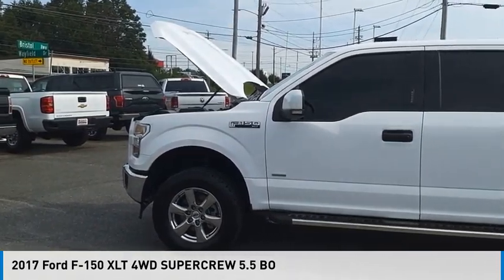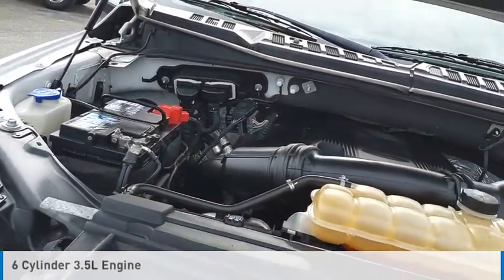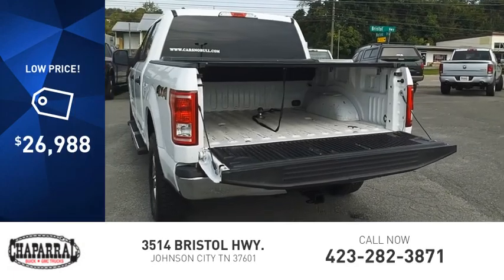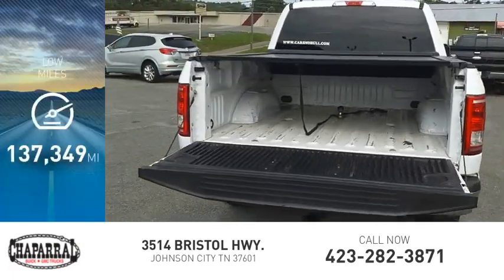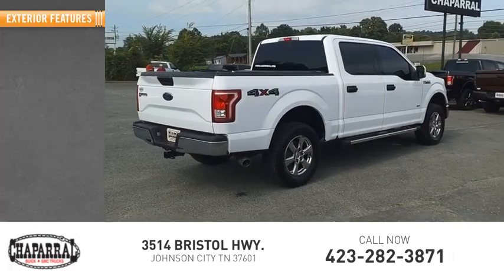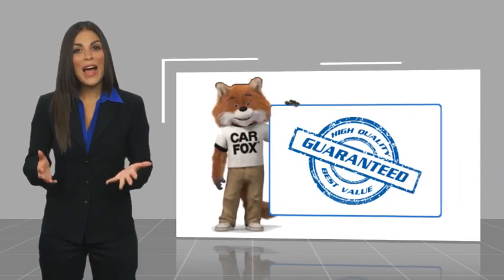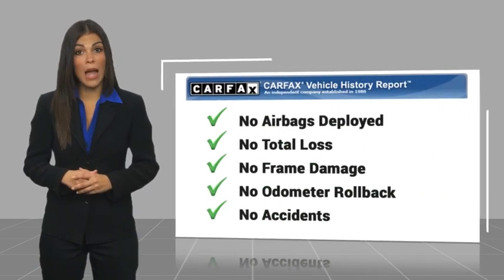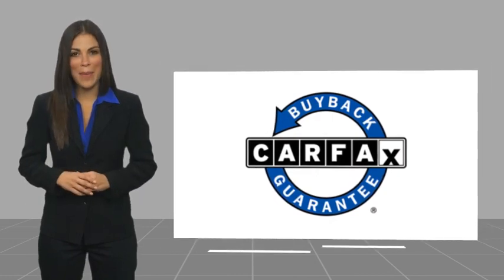2017 Ford F-150 M7958-M